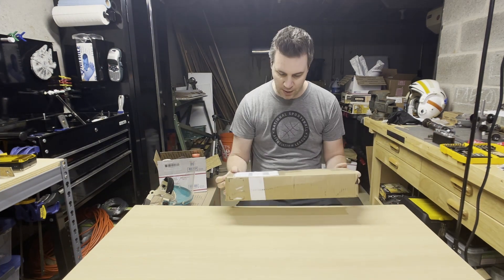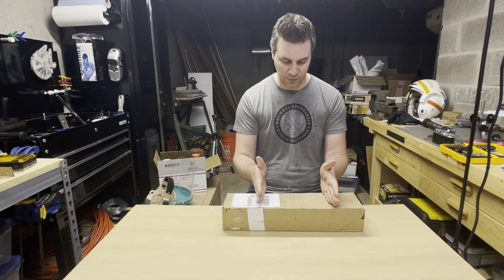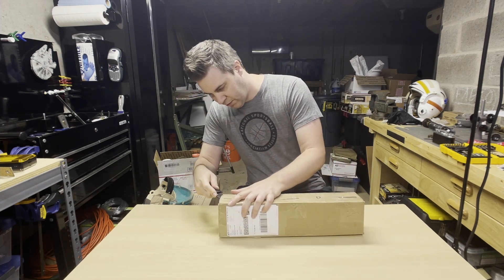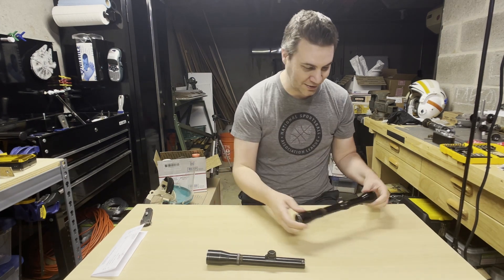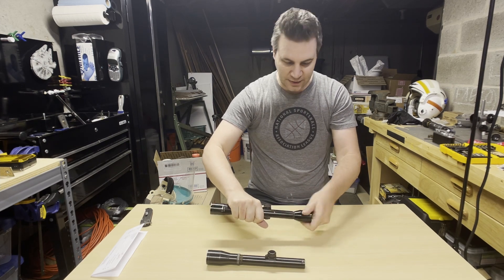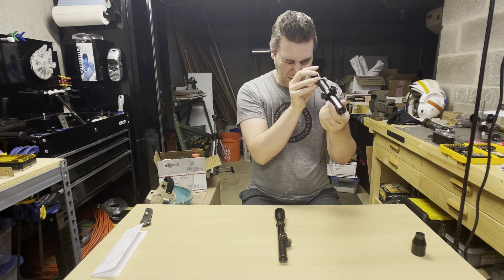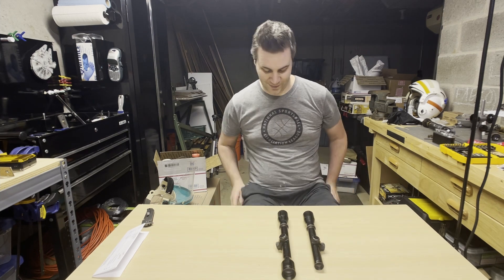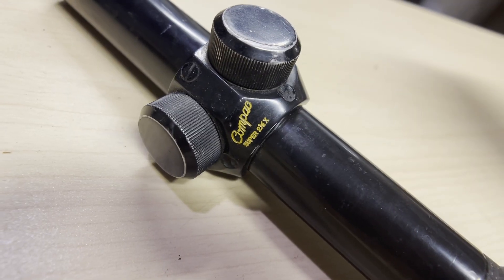Compac Super 2.5 Unboxing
Unboxing the fabled correct version of the Compac Super 2.5 scope for a Greedo Killer DL-44 Blaster as seen in Star Wars A New Hope.